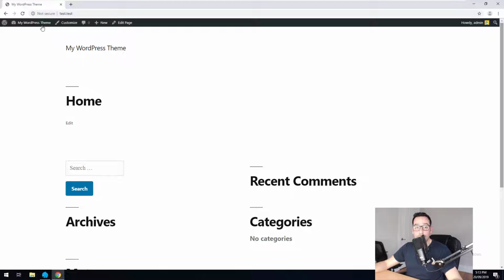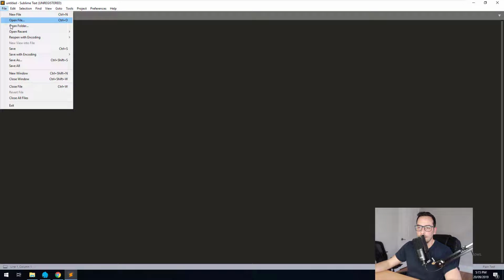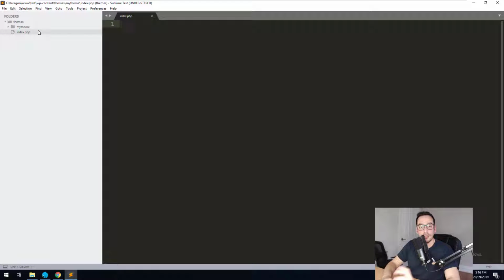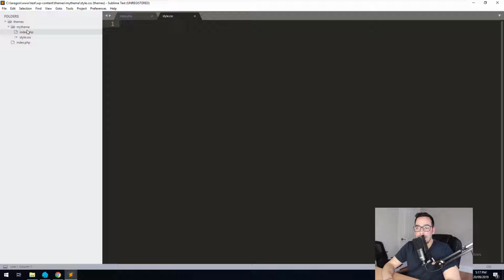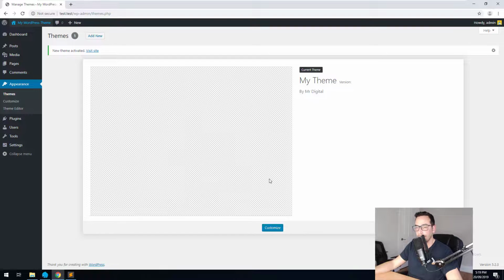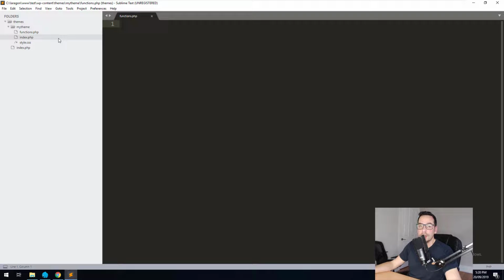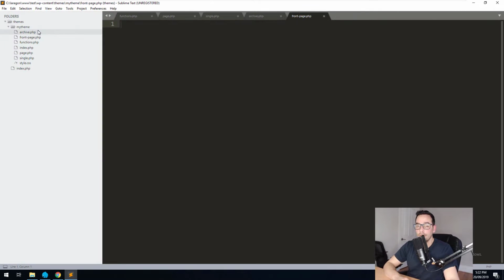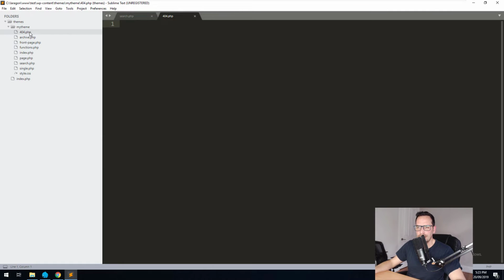WordPress Theme Development From Scratch - 2. Core Templates (2019)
Learn about the core WordPress theme files we need to have a capable WordPress theme. From setting up the basic theme to the template files.

In this video series, you will be learning about all of the parts of building your own WordPress theme. It is structured to help someone who doesn't know WordPress to simply understand the core concepts of WordPress and build a simple WordPress theme, or even integrate an HTML theme you've created into WordPress.

This WordPress theme development tutorial from scratch will not be the best tutorial if you are intending to create the next million dollar them on ThemeForest, however, it will teach you the core concepts and features so you can evolve into an awesome Web developer in WordPress theme development.